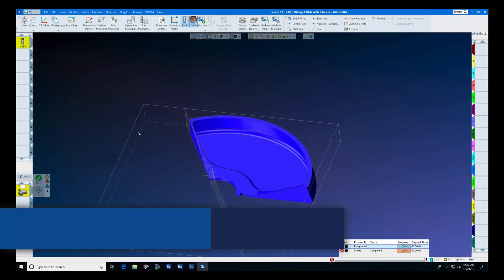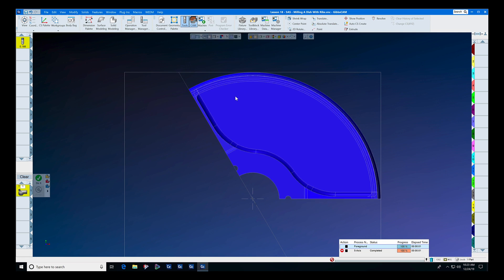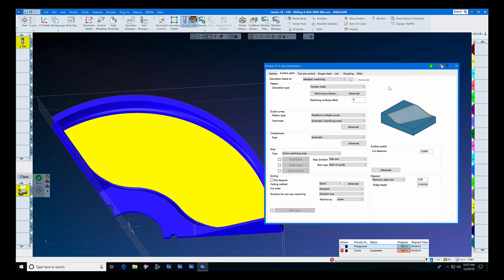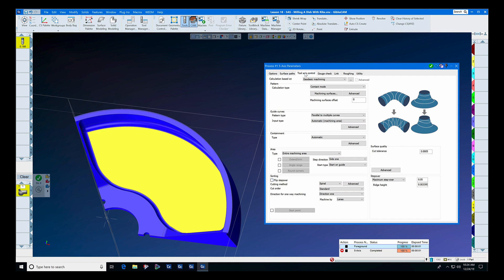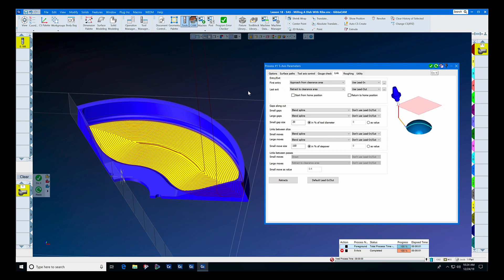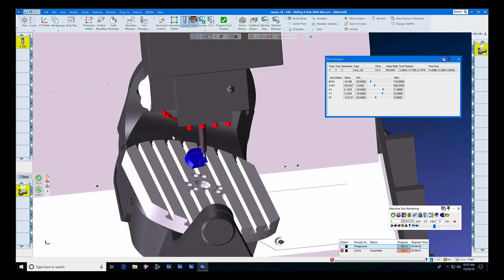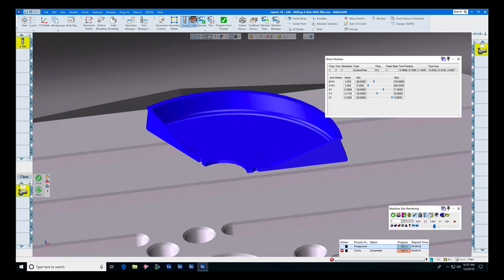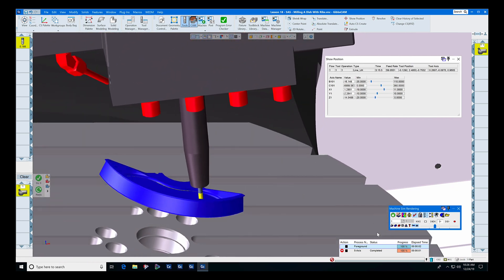GibbsCAM Tech Tip: Using the Geodesic Toolpath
In this tech tip learn how GibbsCAM’s geodesic toolpath creates the most efficient 5-axis machining strategy.

With less input required and using the least amount of passes possible, this feature can help to cut programming time and increase efficiency.